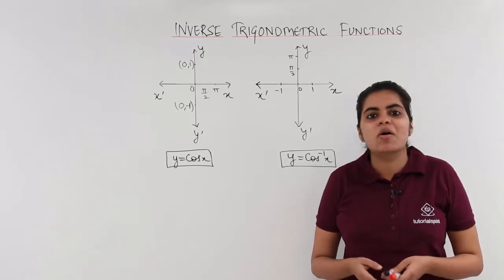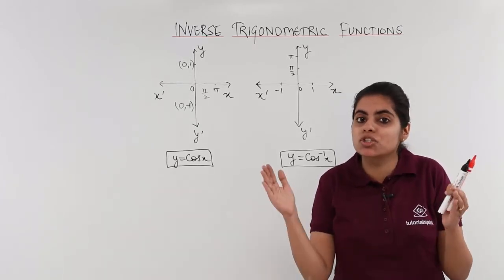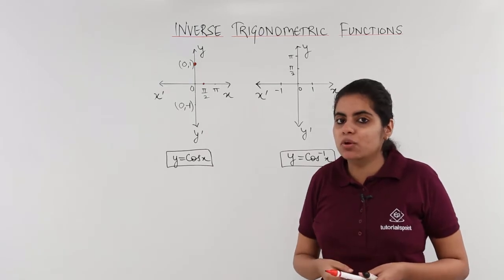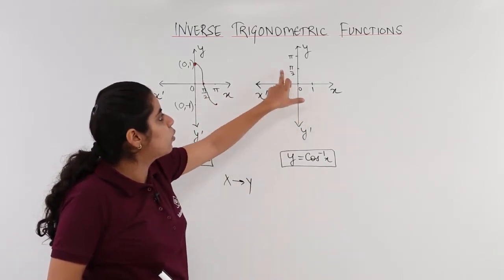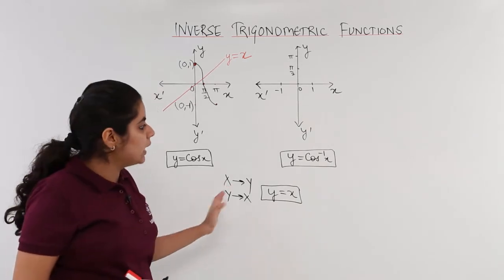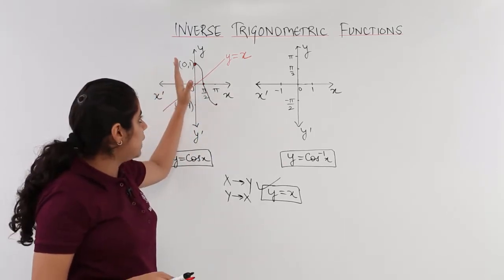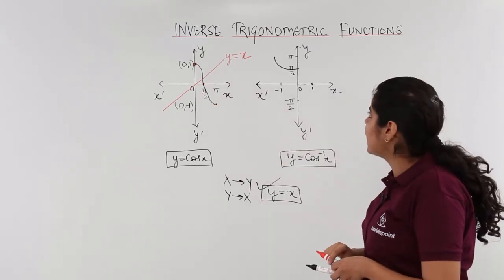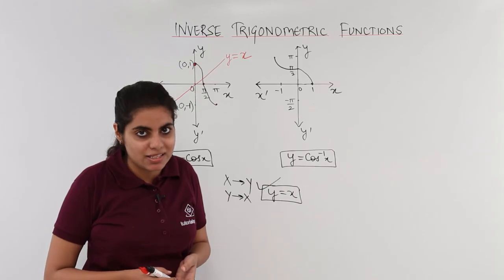Class 12th – Graph of Cos Inverse x | Trigonometric Function | Tutorials Point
Graph of Cos Inverse x